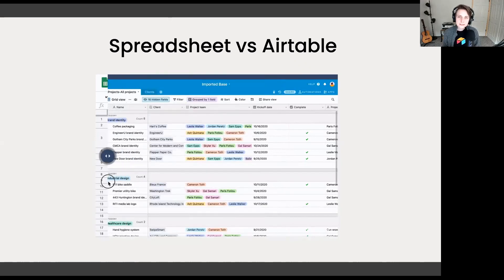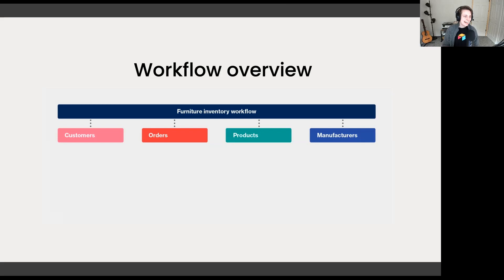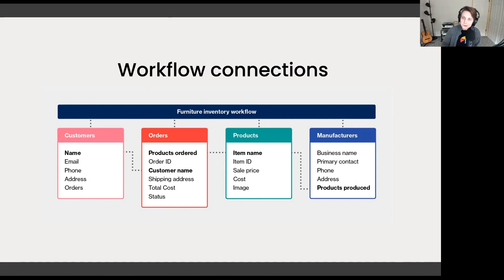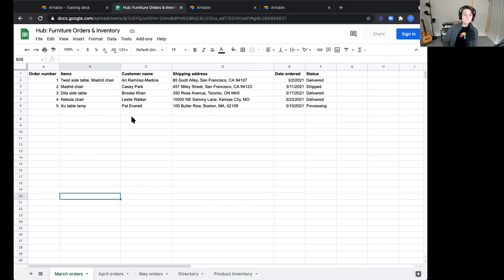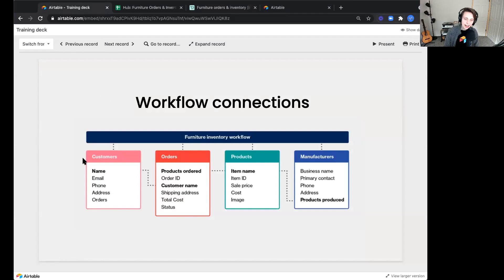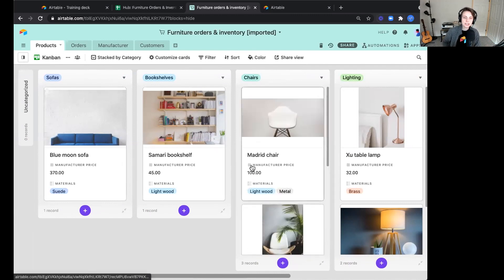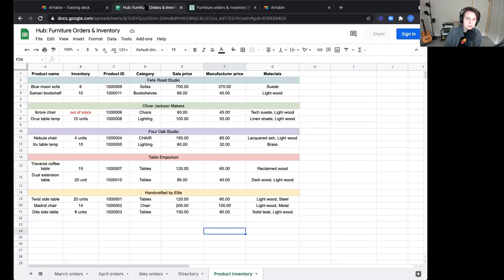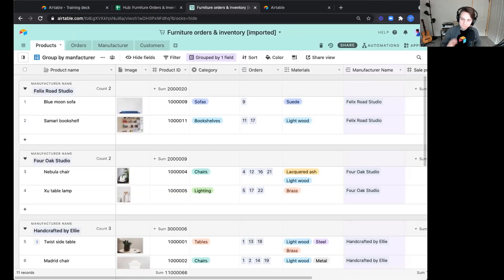Airtable vs Spreadsheets | Live tutorial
In this live tutorial Mikayla walks through the differences between Airtable and spreadsheets using a furniture workflow usecase.

In the next part of this series, Mikayla walks through how to import a spreadsheet to Airtable

Chapters
- What is a spreadsheet vs. Airtable? (0:00)
- Usecase overview (2:27)
- Inventory workflow in a spreadsheet (6:12)
- Inventory workflow in Airtable (9:50)

More links 🔗